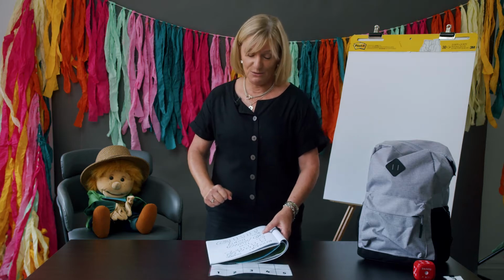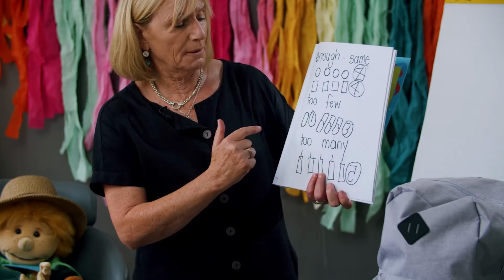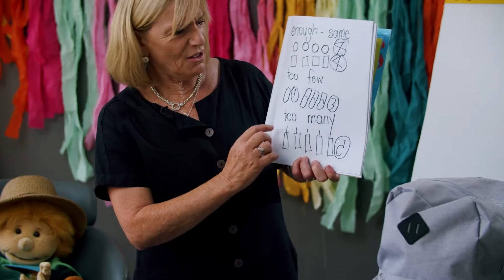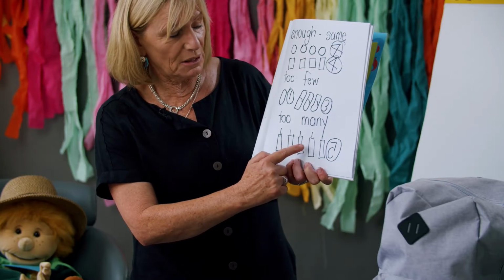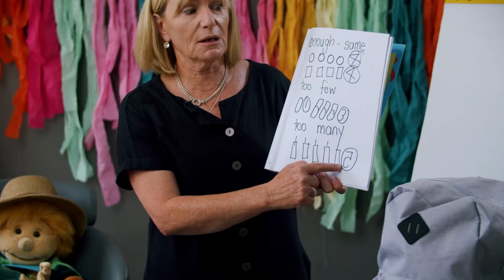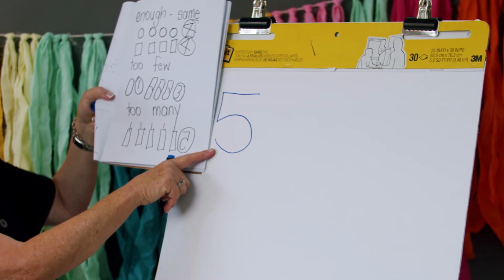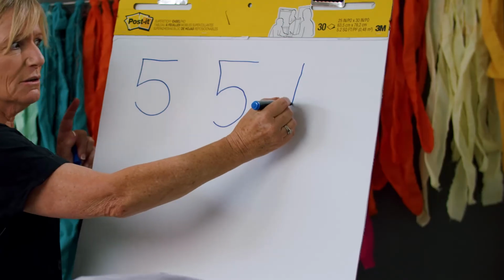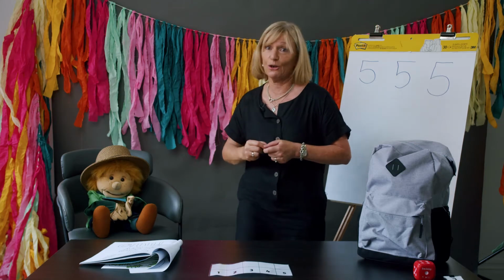Reception Numeracy - Lesson 13 - Matching number to numeral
In this lesson you'll learn how to recognise a numeral and match the number. You'll need items to count.